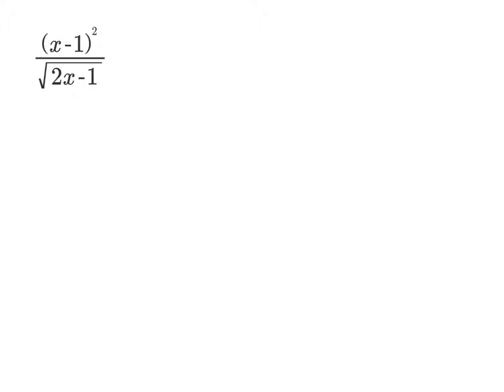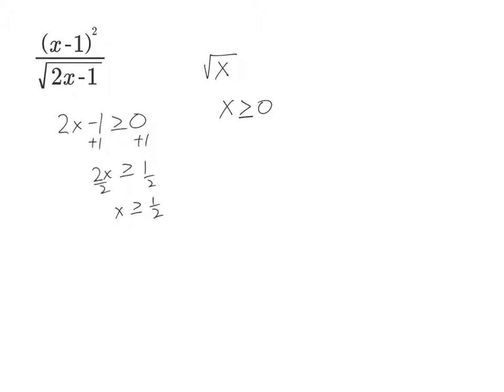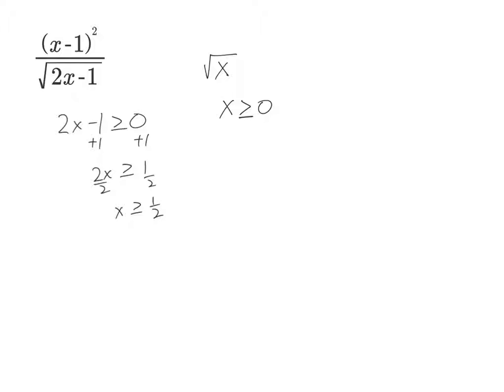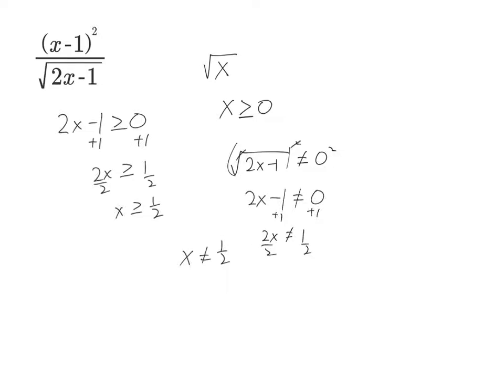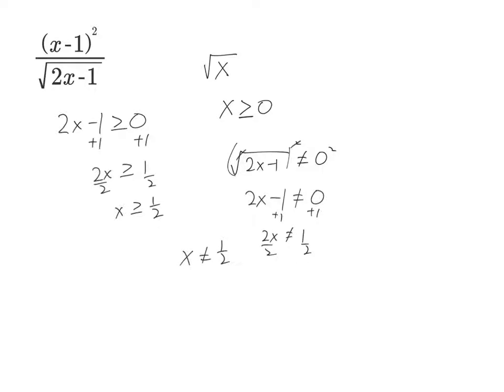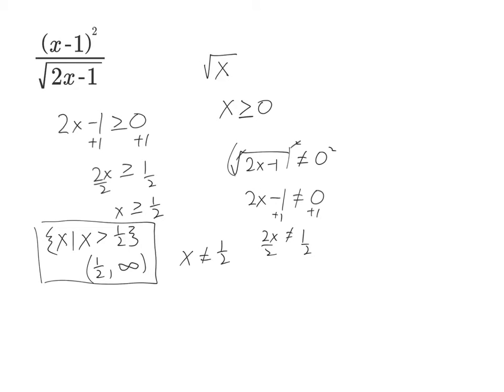Calc 2 1 69